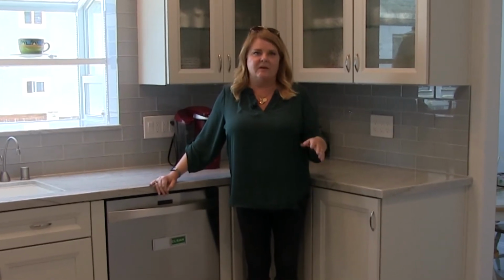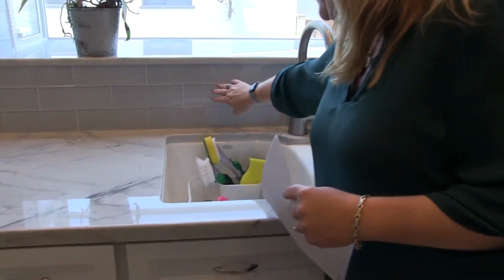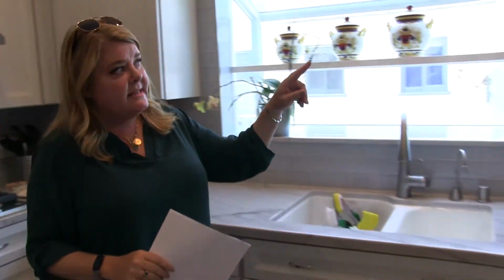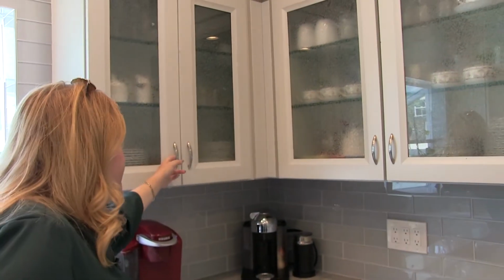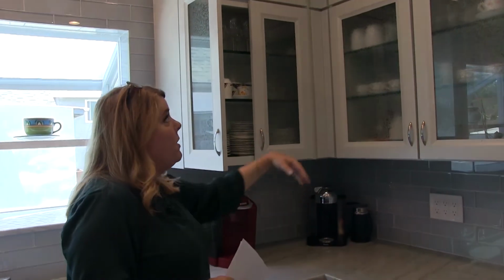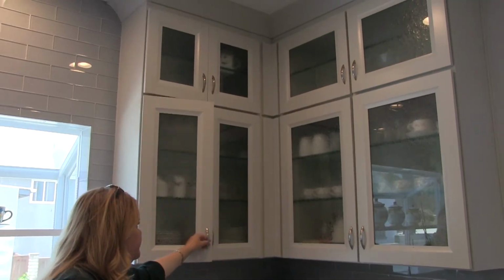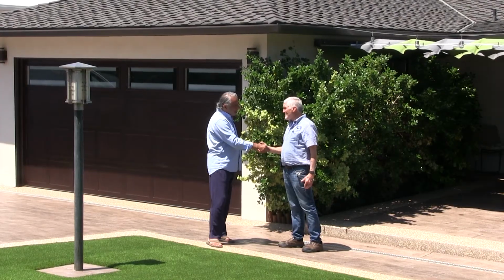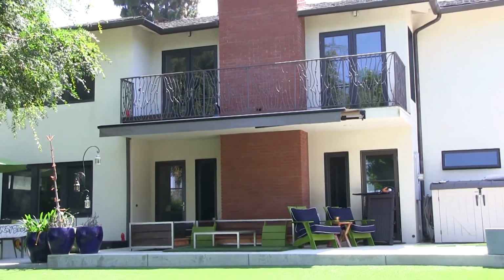Silva Construction Inc.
Quality Additions & Remodeling Services

Video by Tom Solari Productions